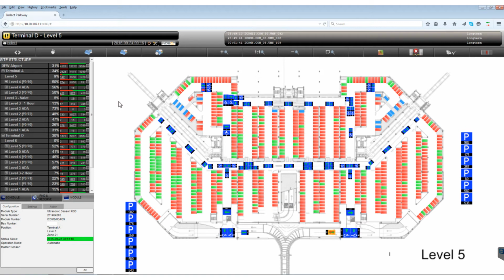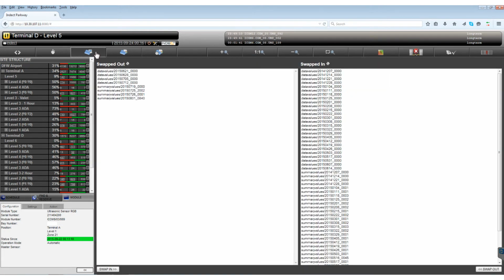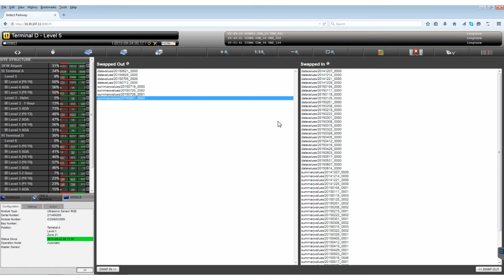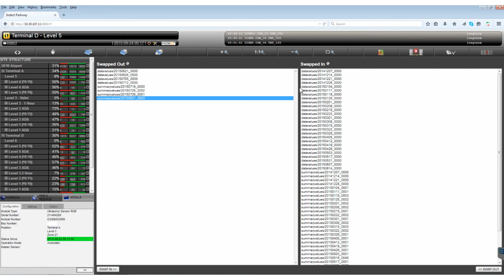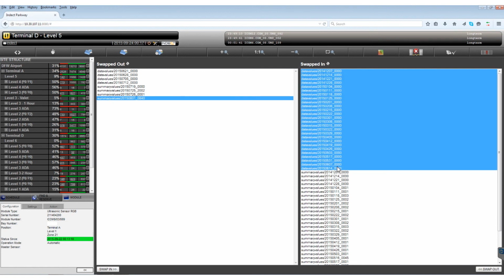Swap In and Swap Out